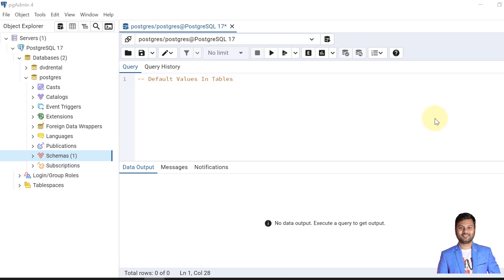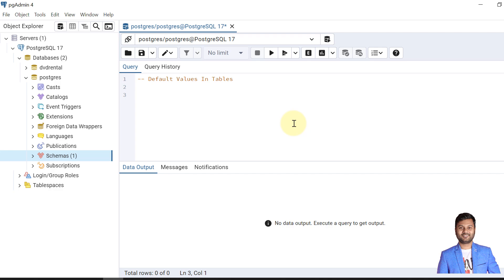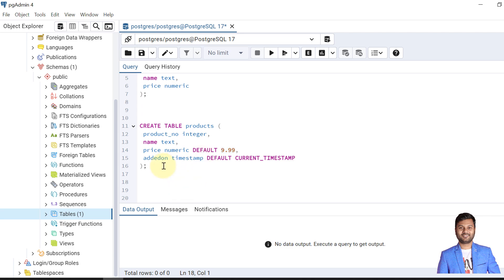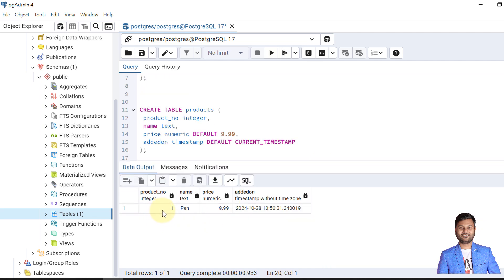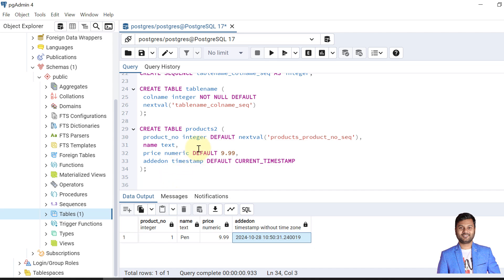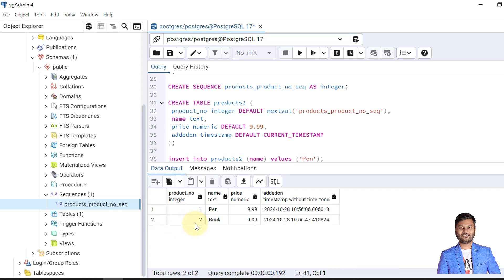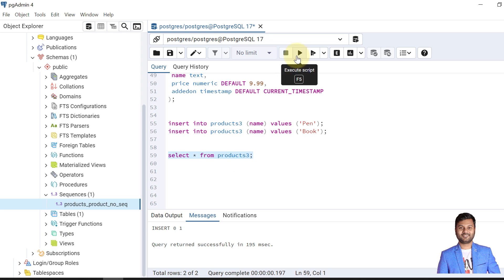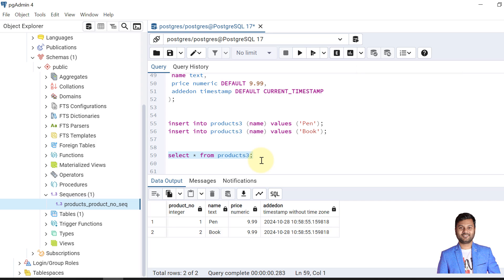How to Generate Default Values for PostgreSQL Table Columns || PostgreSQL Full Playlist #8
Learn how to set default values for PostgreSQL table columns to enhance database management and streamline your workflow in this tutorial.

Description
Setting default values in PostgreSQL columns can streamline database management, improve consistency, and reduce the need for repetitive data entry. In this tutorial, you’ll learn how to define default values in PostgreSQL tables, making it easier to manage data across applications.

We'll dive into the syntax and usage of the DEFAULT keyword, demonstrating different use cases such as numeric defaults, text, and date values. This tutorial covers why defaults are essential for certain columns and shows how to make them work to your advantage, ensuring cleaner, more predictable data inputs.

Whether you’re a developer working on complex applications or a database administrator looking to automate routine tasks, understanding PostgreSQL’s default values can significantly simplify your workflow. Watch this video to gain practical insights and optimize your PostgreSQL tables for a more efficient database experience!

📌 Chapters Covered:
00:00 - Introduction
00:20 - What Is Default Value
01:20 - Example Of Default Value
03:15 - Default Value Using SEQUENCE
05:15 - Default Value Using SERIAL
06:20 - SEQUENCE vs SERIAL
06:50 - Summary